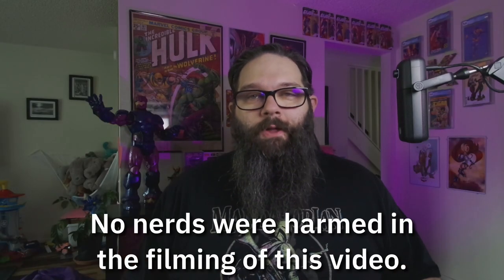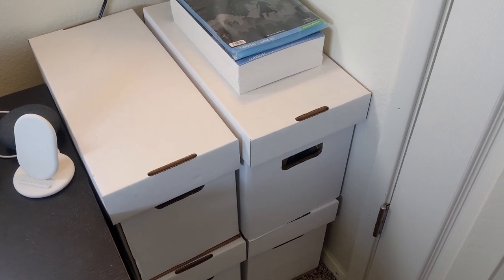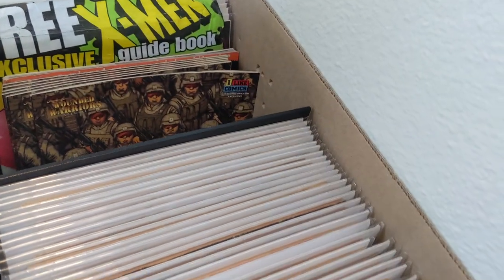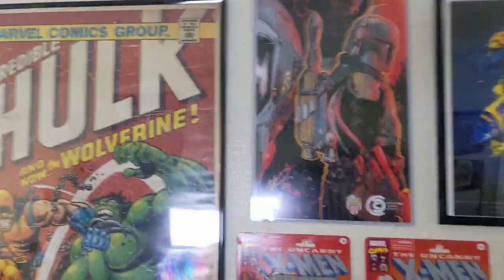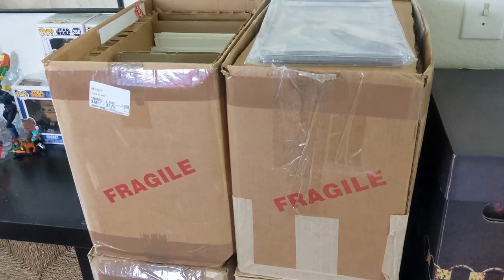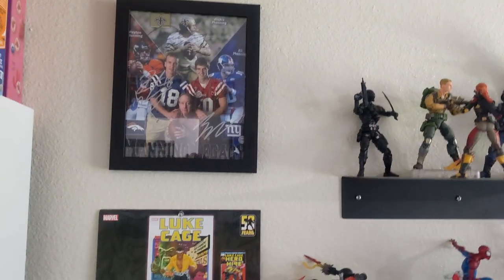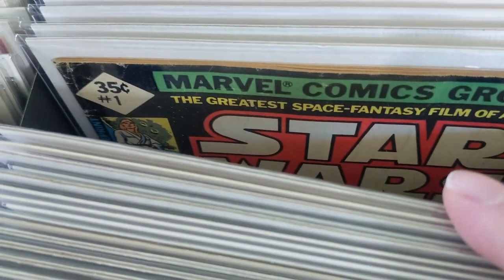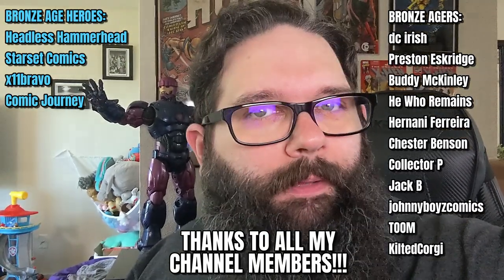How I Store Comic Books: Behind The Bronze Curtain Part 1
Welcome to a new series where I talk about how I store comic books and show off my collection.

In this first installment I talk about how I added a filing cabinet to my storage system and show how I have my boxes laid out.

Also, as a kind of bonus I show a little behind the scenes here at the Bronze Cave!

🔨 You can follow me on WhatNot and get a $10 referral credit! and receive $10 off your first purchase!

🦈Save 10% at Dangerous Waters Comics using code "BRONZE10" -

Just reference code "BRONZENUTZ" when you speak with them!

🧱 Save your comics! Use Comic Barricades to keep your comics from falling over in your short and long boxes!

📦 Get your comic book mailers, and short and long boxes at Gemini Comic Supply! -

SOCIAL